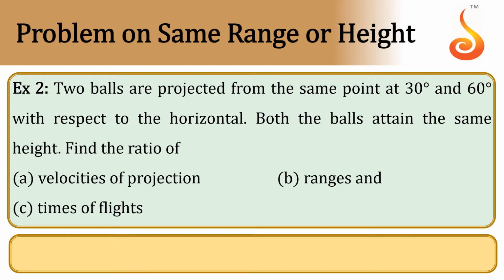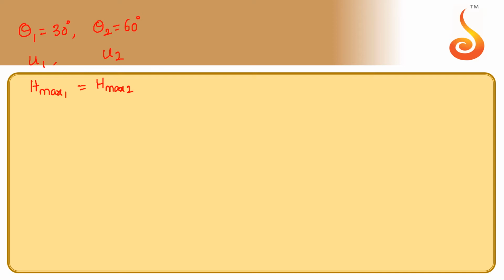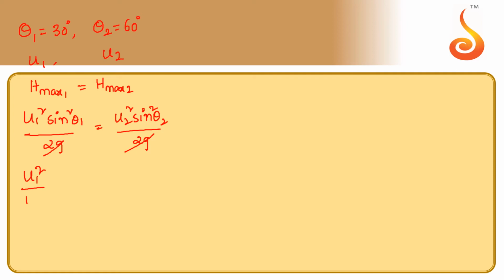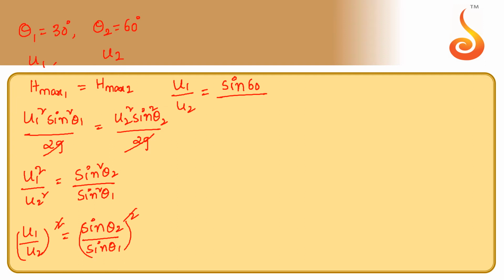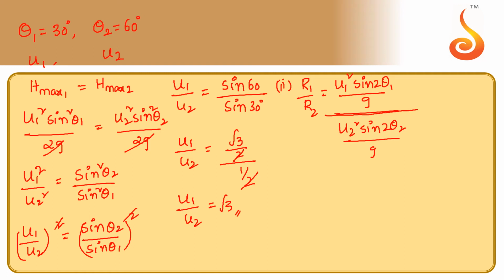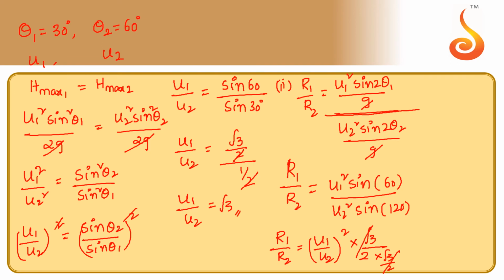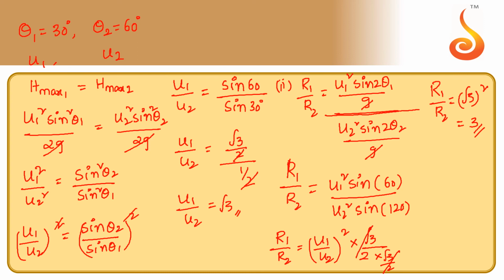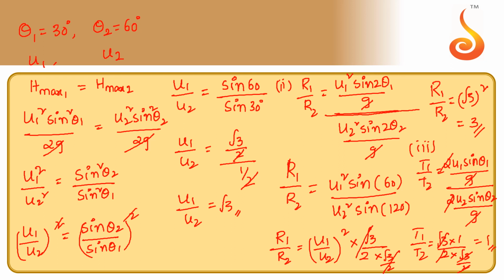PU 1 | Physics | Motion In Plane | Lecture 03 | Slide 15 | EX 2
Welcome to Concept Videos for PU 1! This slide will explain Example 2 of Motion In Plane. We are sure you will have an effective learning experience.